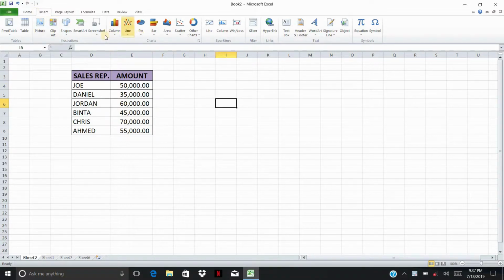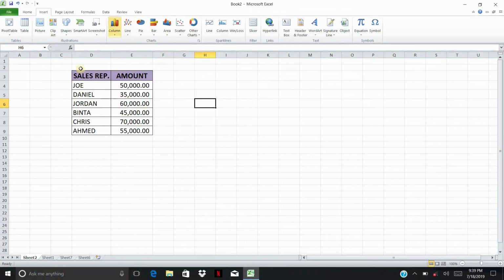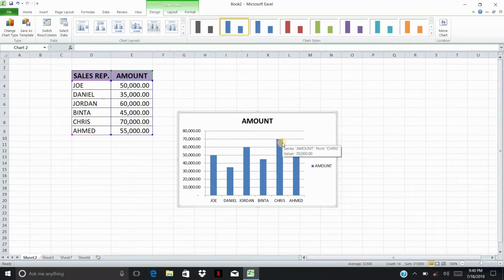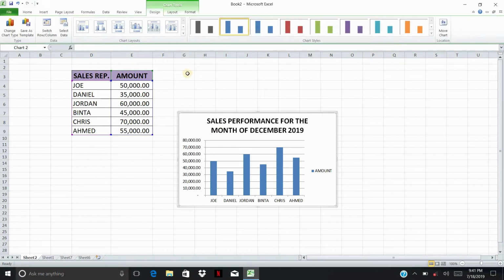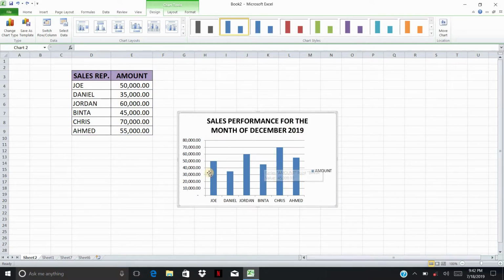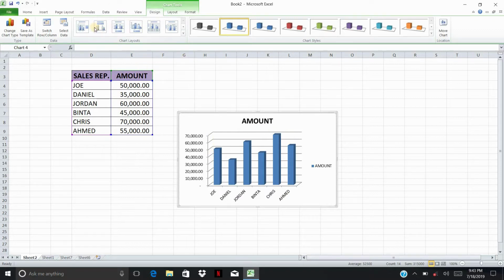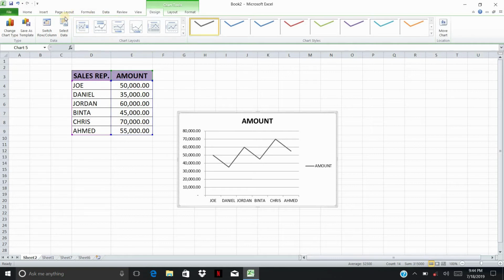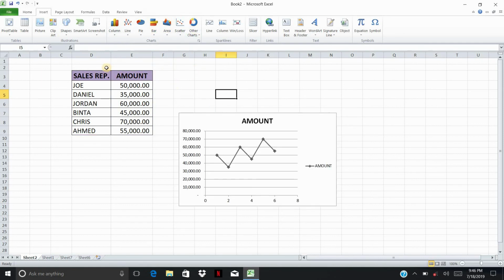How to use chart in ms excel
In this tutorial, you will learn how to make quick and simple Excel charts that show off your data in understandable ways.